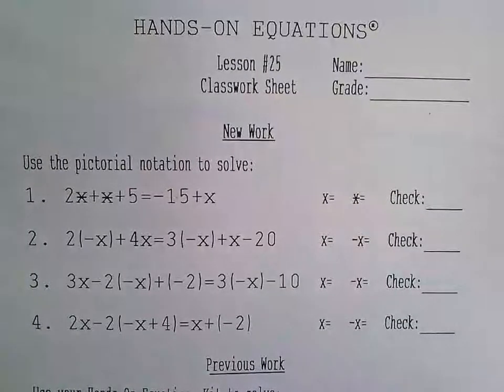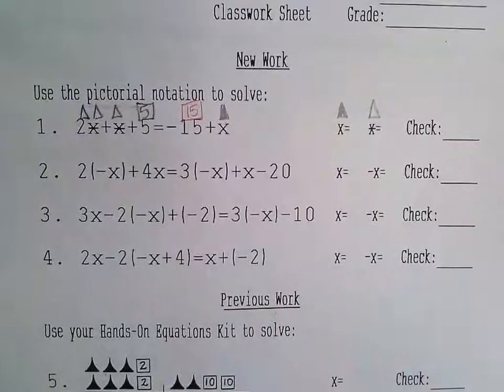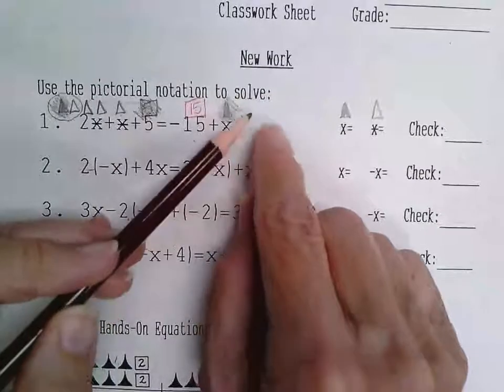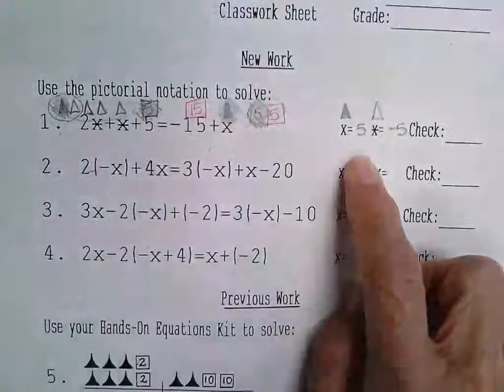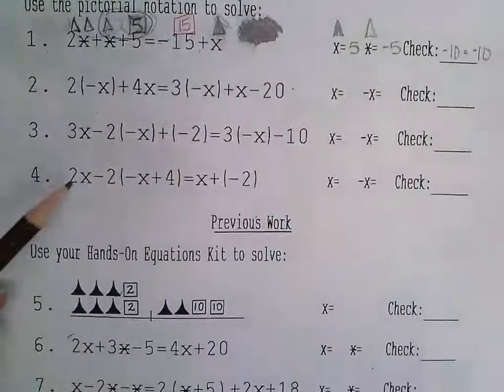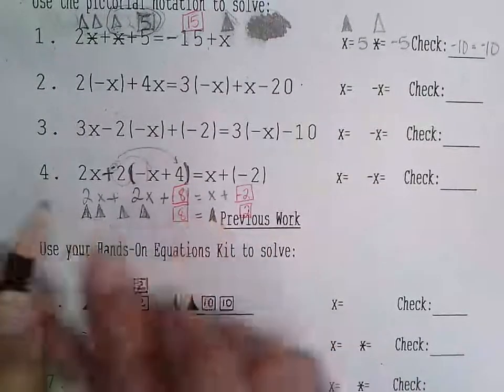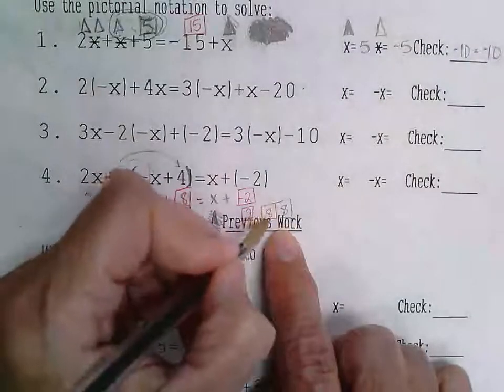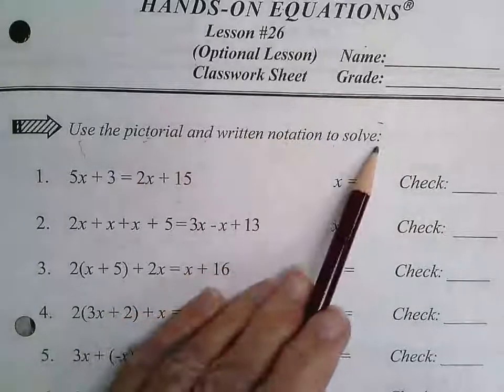Lesson 25 & 26